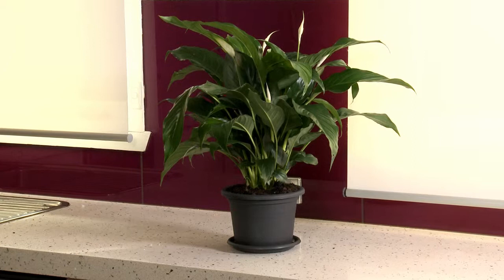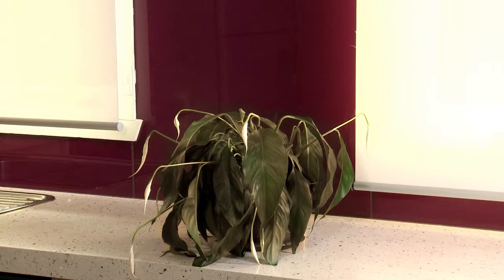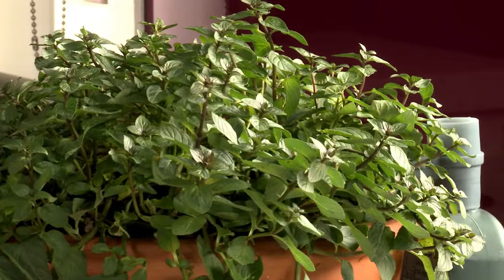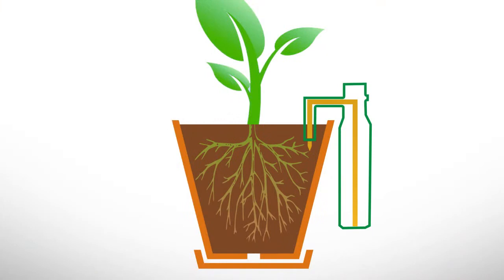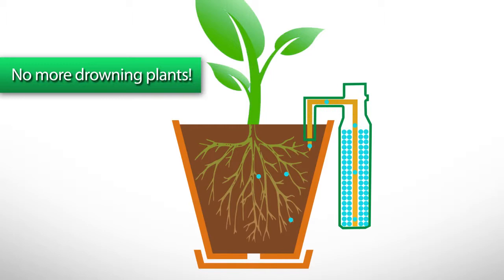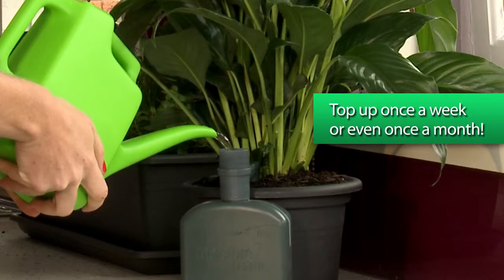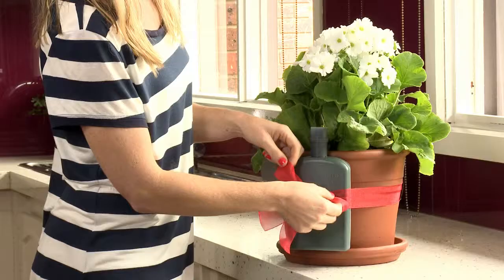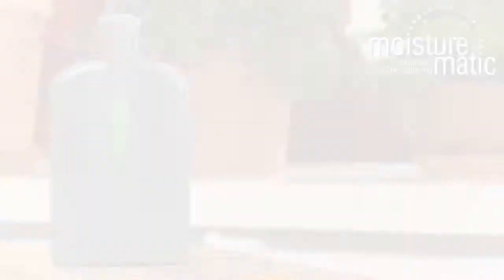Moisture Matic, Short Explainer - Presenter videos| Creativa - Melbourne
Style: Presenter videos
Type: Promo & Sales videos
Client: Moisture Matic